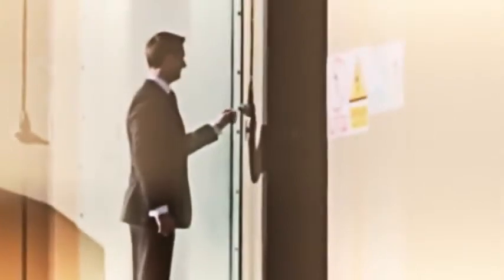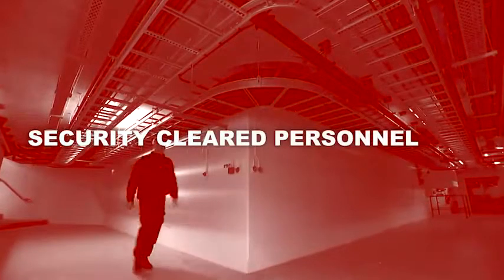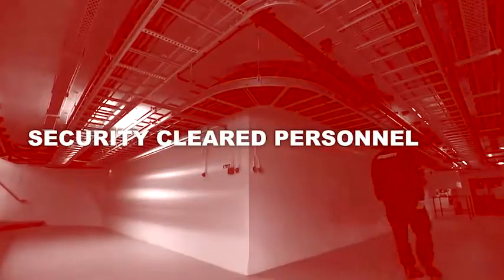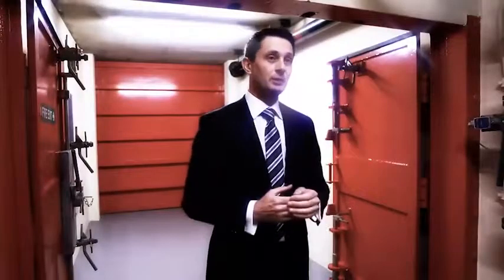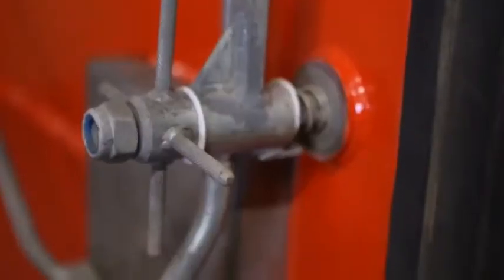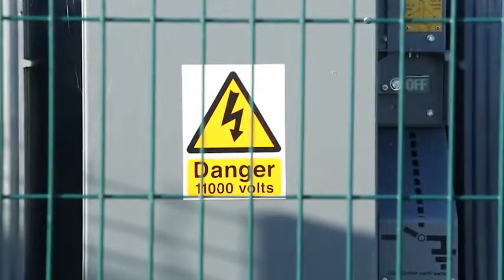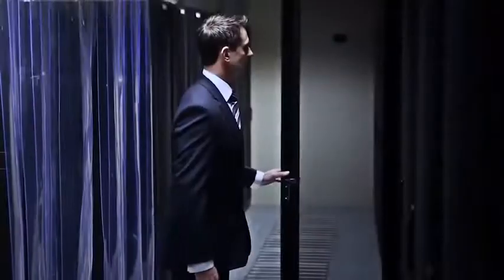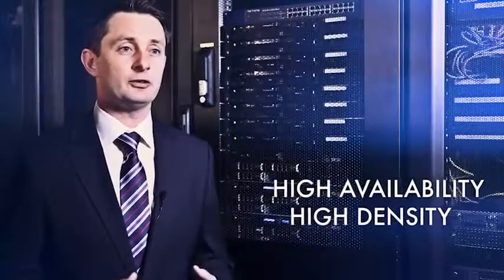The Bunker Data Center Overview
The Bunker owns and manages carrier neutral Ultra* secure Data Centres. Our facilities are military-grade establishments used by the MOD and the US air force as command and control centres during the cold war. Over the past 5 years, The Bunker have invested heavily in these facilities to modernise the infrastructure bringing them up to the very high specification needed to support the demanding requirements of today's IT infrastructure.